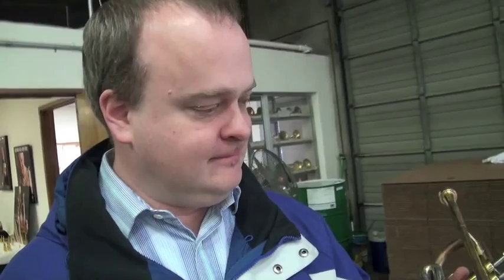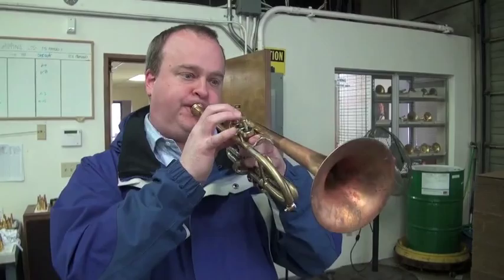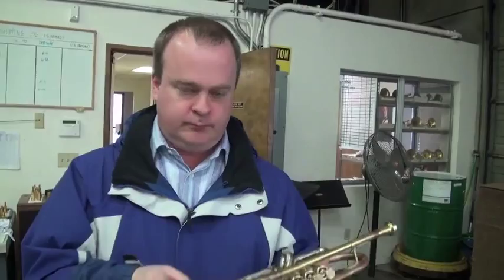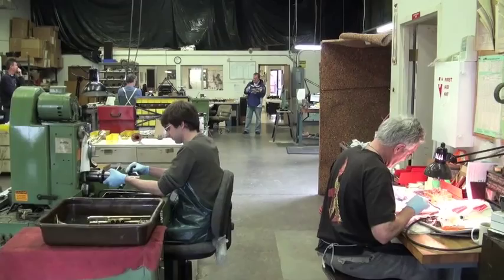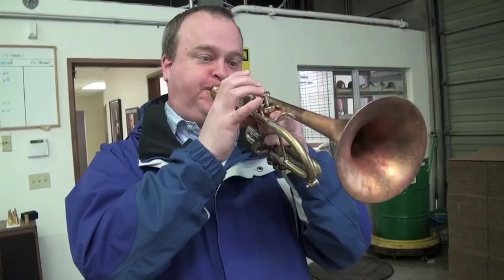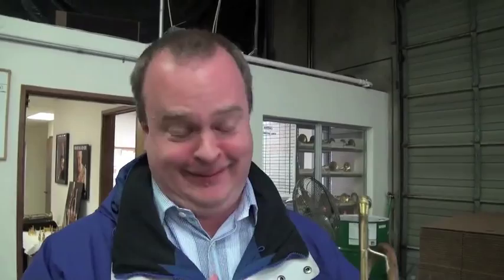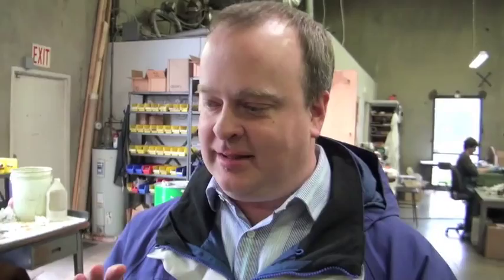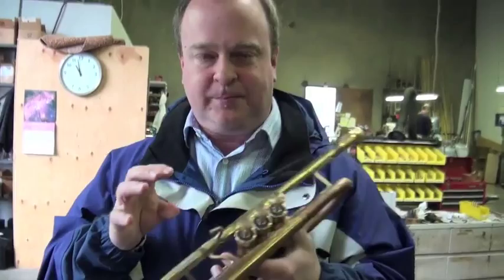JEFF WORK - RAJA LT STC C TRUMPET GREAT DEMO!